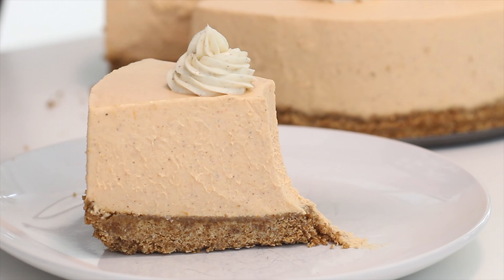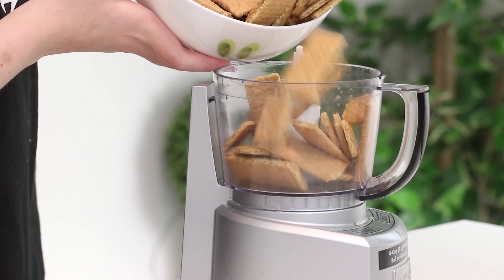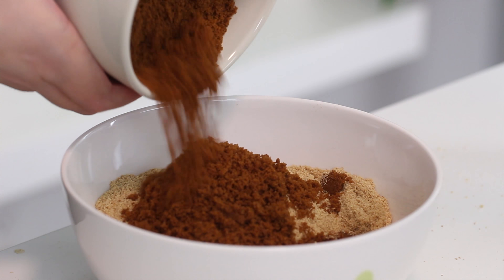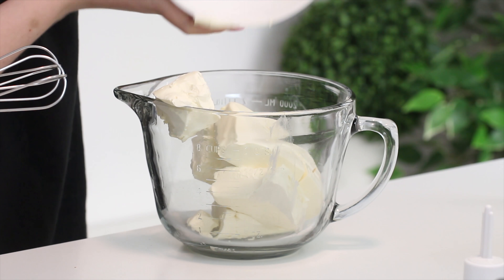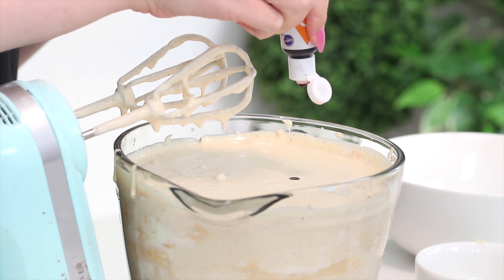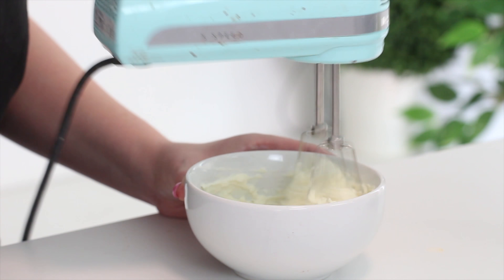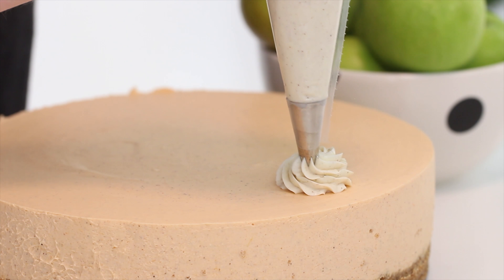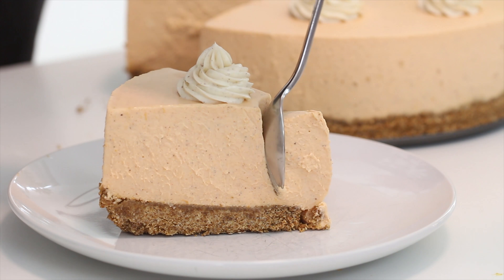Best No Bake Pumpkin Spice Cheesecake Recipe | GELATIN-FREE | PSL Recipes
Easy no bake pumpkin spice cheesecake recipe WITHOUT gelatin! The perfect cheesecake for gelatin-free diets! Enjoy pumpkin spice lattes in every form this fall! RECIPE BELOW!!

Pumpkin Spice Cheesecake

Ingredients

Base:
150g ginger snap cookies
250g graham crackers
130g unsalted butter, melted

Filling:
800g cream cheese, room temperature
130g granulated sugar
30g brown sugar
1 tbsp pumpkin pie spice
½ cup canned pure pumpkin
800ml whipping cream
½ cup lemon juice
1 tsp vanilla extract
4 ½ tsp powdered gelatin (skip for a gelatin-free version!)
5 tbsp water (skip for a gelatin-free version!)
orange food coloring (optional)

Topping:
250g cream cheese, room temperature
¼ cup granulated sugar
½ tsp vanilla extract
½ tsp ground cinnamon

Directions

Make the base:
1. Place the ginger snaps and graham crackers in a food processor and pulse until they resemble a fine crumb. Add the butter and pulse until fully incorporated.
2. Press into the bottom of a 9” round springform pan. Place in the fridge while you make the filling.

Make the filling:
1. Beat the cream cheese with an electric mixer until smooth. Add the sugar, pumpkin spice mix and canned pumpkin and mix to combine.
2. Add the whipping cream, lemon juice and vanilla extract and mix until combined.
3. Combine the gelatin and water in a small bowl and microwave for 30 seconds, or until the gelatin has fully melted. Add this to the cheesecake mixture and mix well until combined. For a gelatin-free cheesecake, simply skip this step! If desired, add some orange food coloring.
4. Pour into the springform pan and smooth the surface. Place in the fridge overnight, or until firm. For a gelatin-free cheesecake, place the cheesecake in the freezer instead and chill for 2-3 hours.

Make the topping:
1. Beat the cream cheese, granulated sugar, vanilla extract and cinnamon with an electric mixer until light and fluffy. Place in a piping bag fitting with a large, star-shaped piping tip.
2. Run a warm towel around the outside of the cake pan and remove the sides. Pipe dollops of topping onto the top of the cheesecake.
3. Enjoy!

xx
Cayla

For all of you who are amazing and have read this far, here is a clue for Friday’s video: Life Update video!!